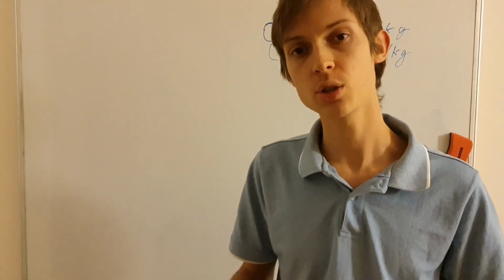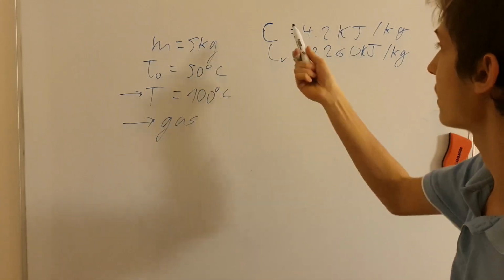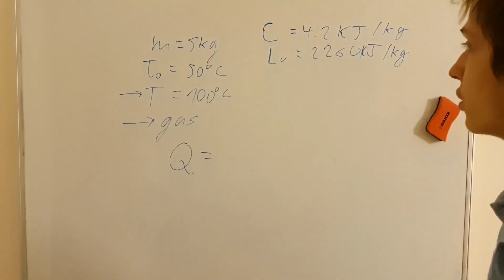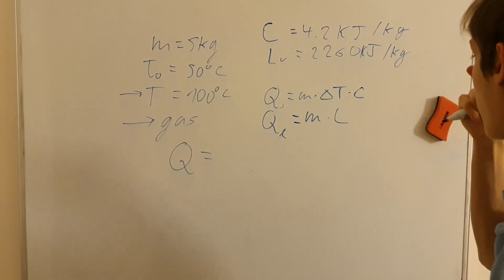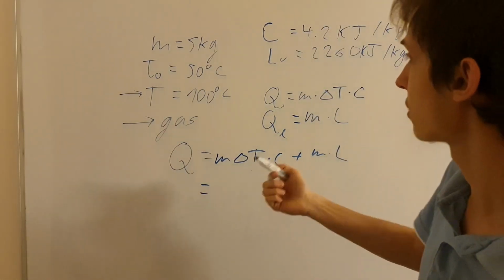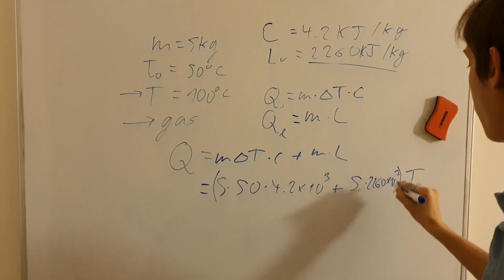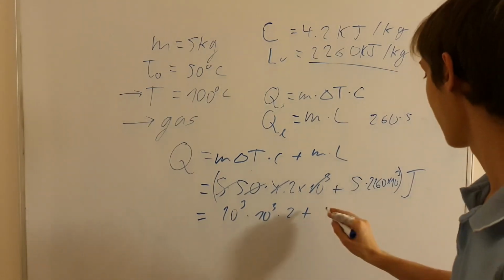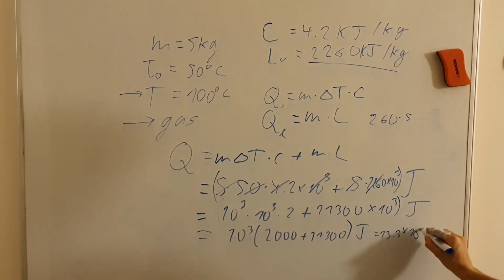Energy needed to heat up and boil water